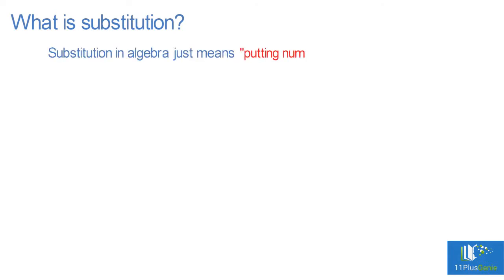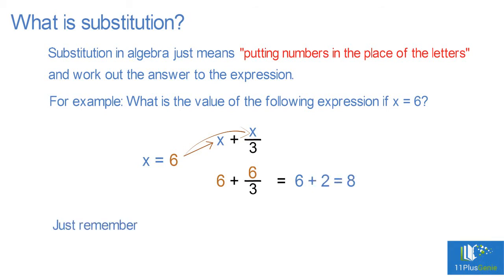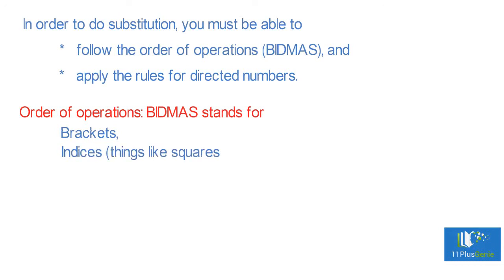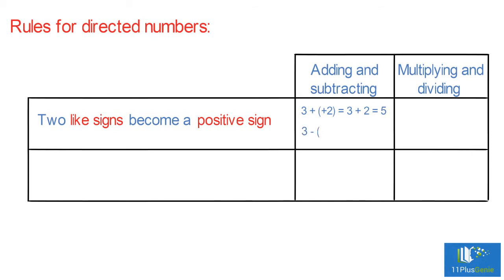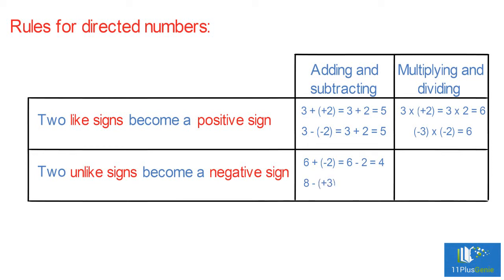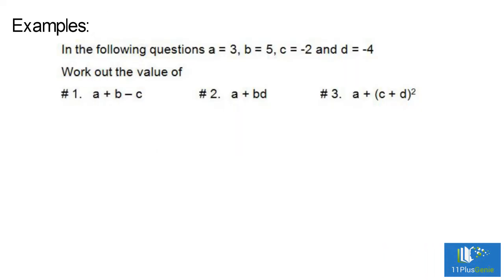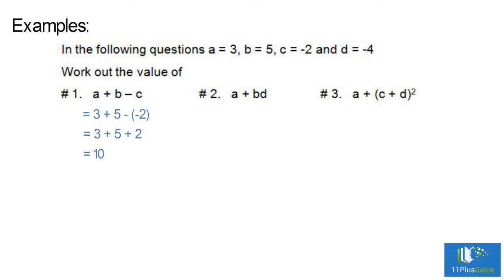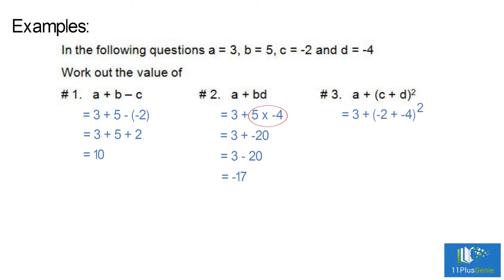11 Plus Genie Maths – Substitution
This video shows you how to solve simple substitution problems in maths.